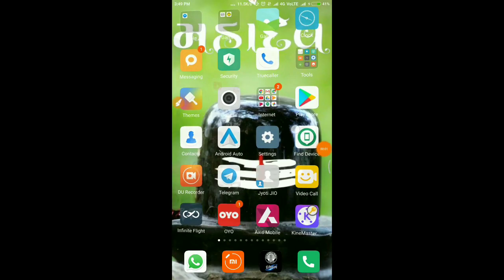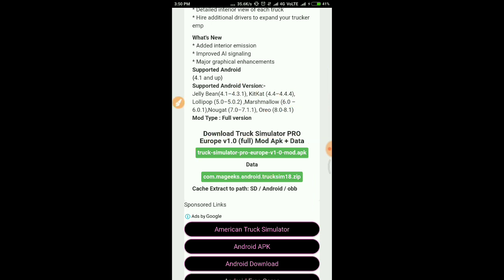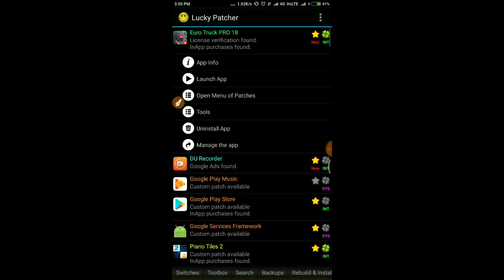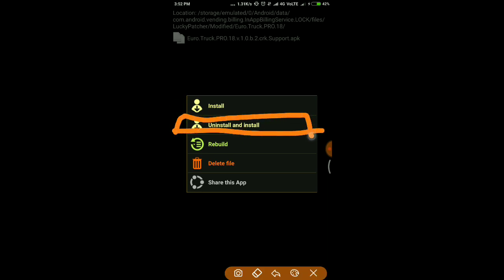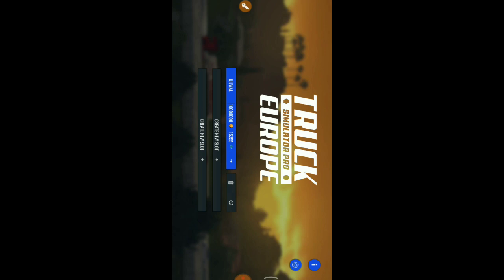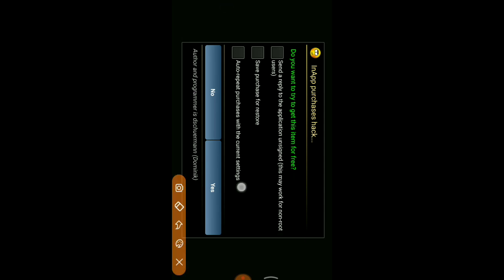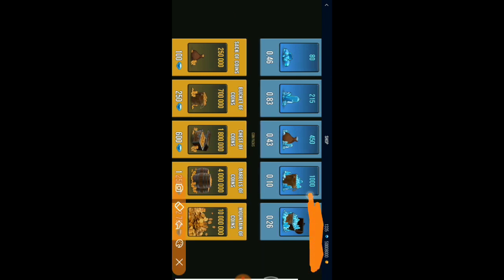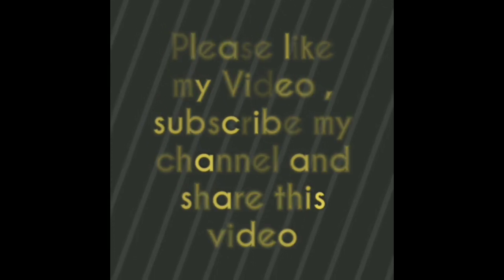Truck Simulator PRO Europe v1.0 Hack Unlimited Money,Crystal Purchase.....